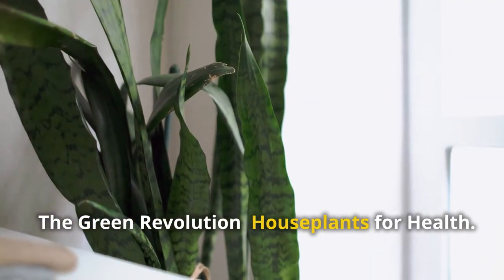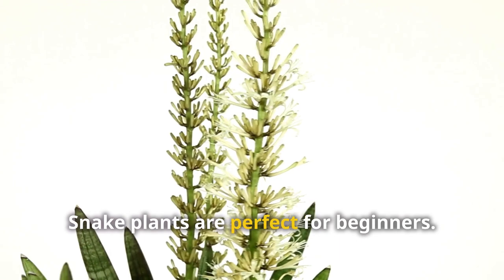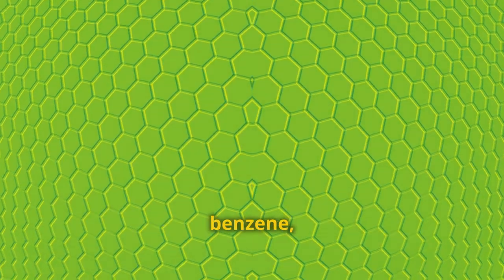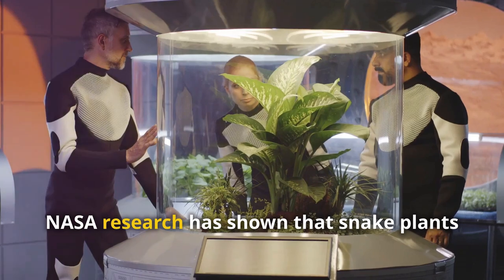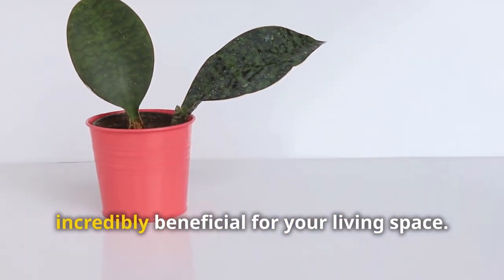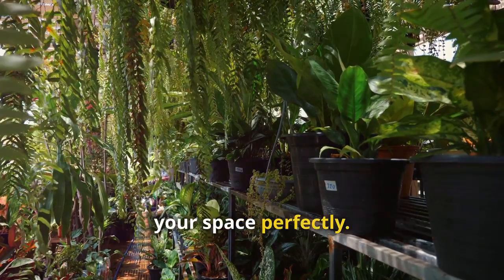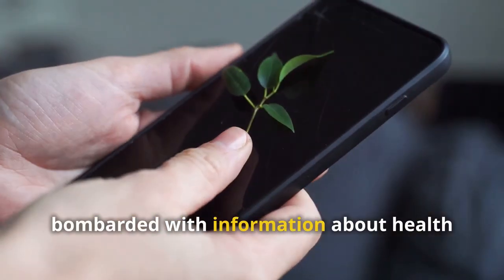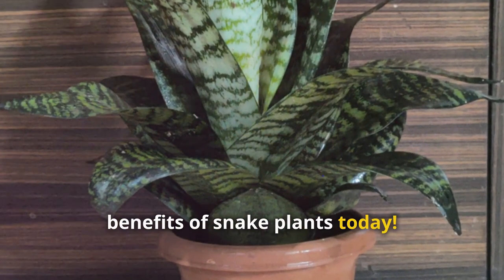Unlocking The Health Benefits of Snake Plants!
Did you know that snake plants are more than just a stylish addition to your home? 🪴 These hardy plants are natural air purifiers, removing toxins like formaldehyde and benzene from the air. Plus, they release oxygen at night, making them perfect for your bedroom. Breathe easier, sleep better, and enjoy a healthier indoor environment with a snake plant by your side! 🌿

For better sleep this is a must. Best and easiest way to prevent snoring:

Grounding is good for sleep too..

For water treatment Tyent water ionizer is the first in line when thinking of hydration:

For those who want to discover the secrets of Ozone Therapy at home Promolife has some good packages..

German manufacturer Biotraxx has a great 6-Stage detox package that covers all parts of essential cleansing and nourishing of your body.

Biotraxx also sells Chlorine Dioxide aka MMS/CDS in glass bottles..